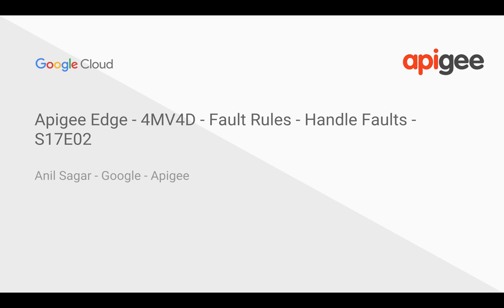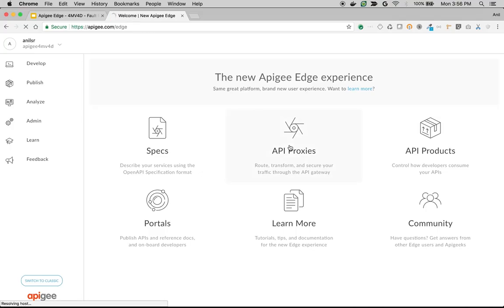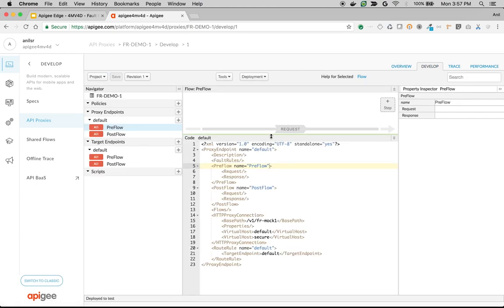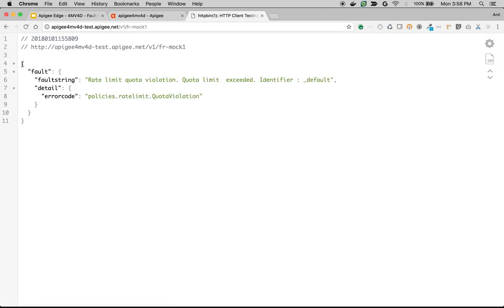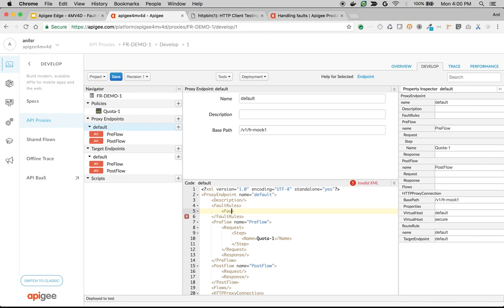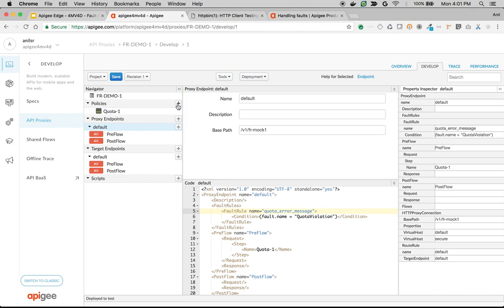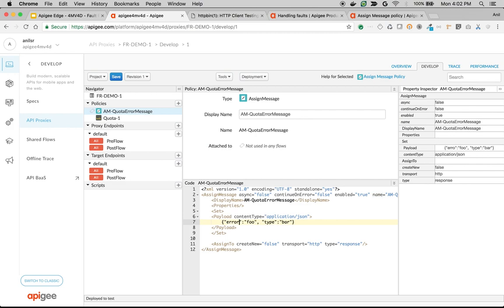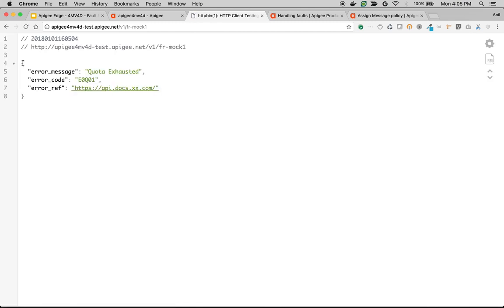Apigee Edge - 4MV4D - Fault Rules - Handle Faults - S17E02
In this 4MV4D, Find out how Apigee Edge can help you to handle API Errors & Faults using Fault Rules. In this video, You will see how to handle Quota Violation fault & change the default quota fault error message using fault rules & policies inside fault rules.